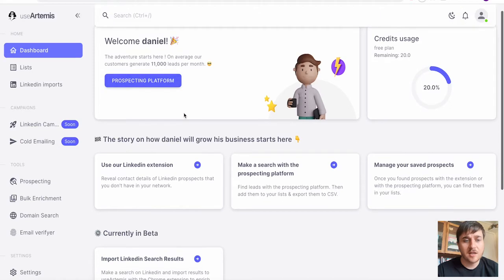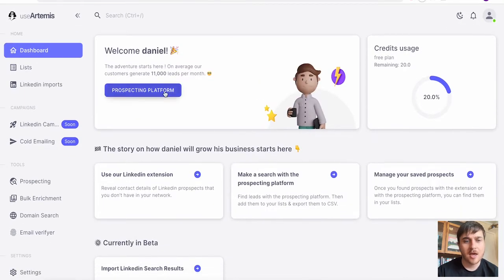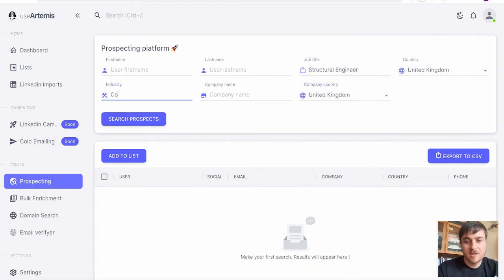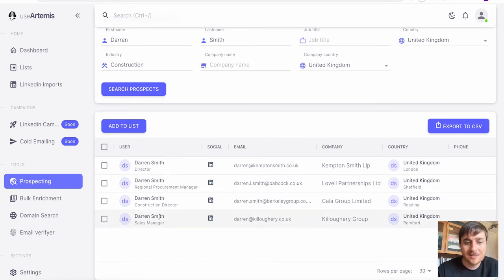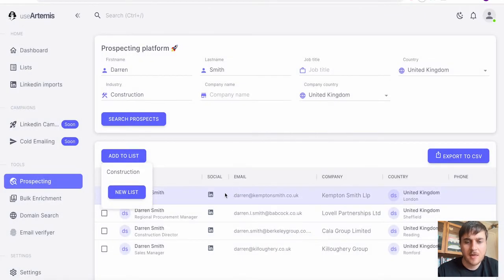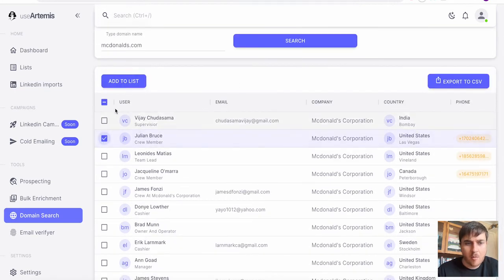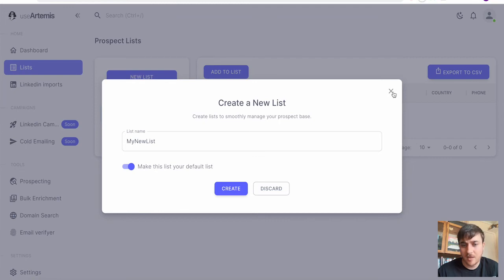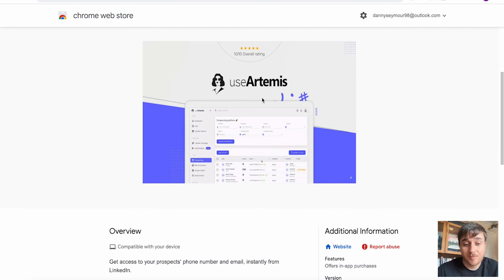useArtemis Review: I Tried useArtemis For 10 Days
useArtemis is an email & phone number finding tool.

🕐Chapters🕐
0:00 useArtemis Review
0:10 useArtemis Discount
0:20 Exploring useArtemis's Dashboard
0:50 Prospecting Demo
02:15 Bulk Enrichment Demo
02:30 Domain Search Demo
02:50 Email Verifyer
03:05 Lists Demo
03:45 My Thoughts on useArtemis